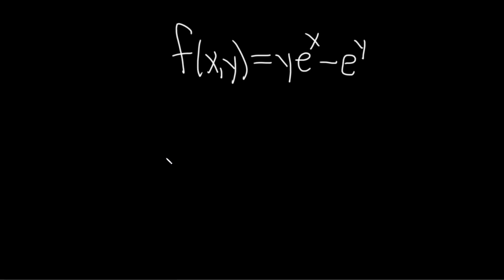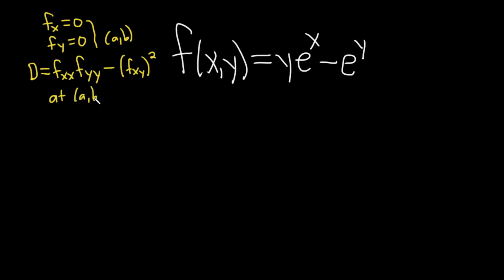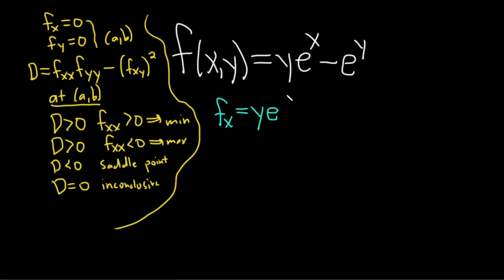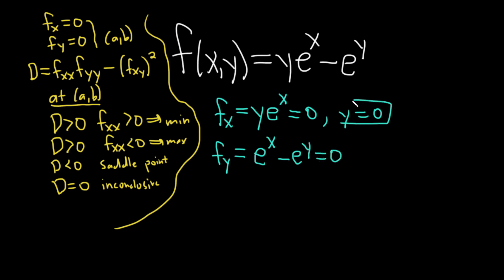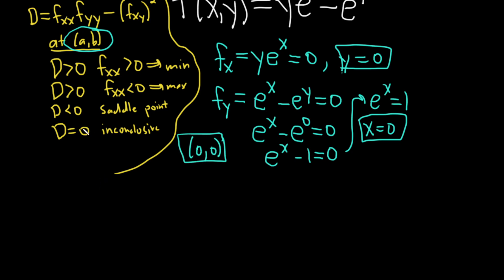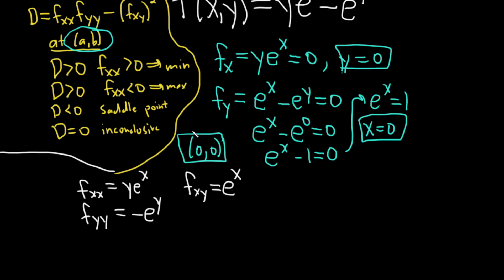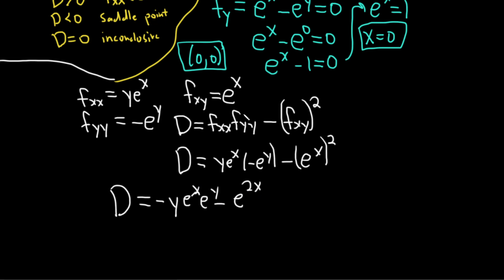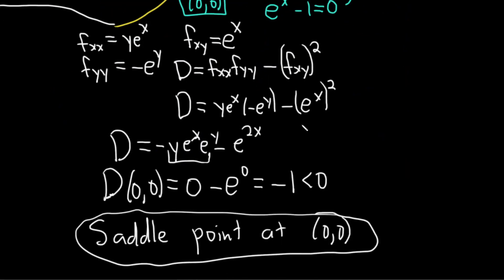Find all Maxima, Minima, and Saddle Points for f(x,y) = ye^x - e^y